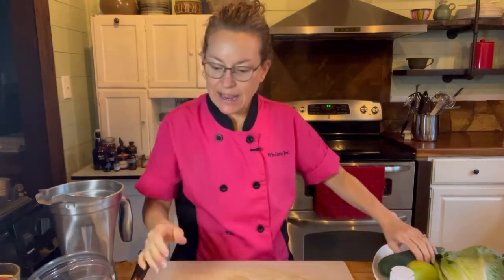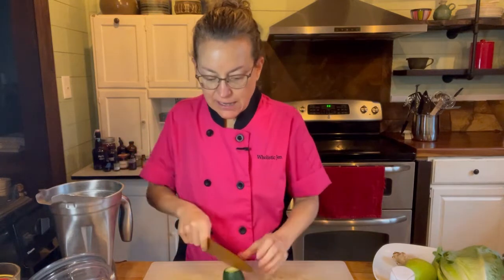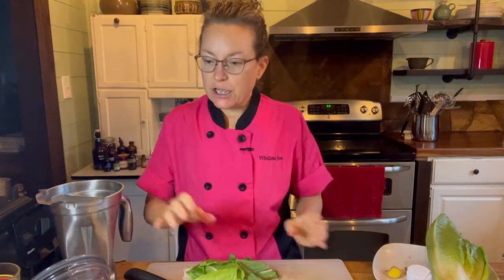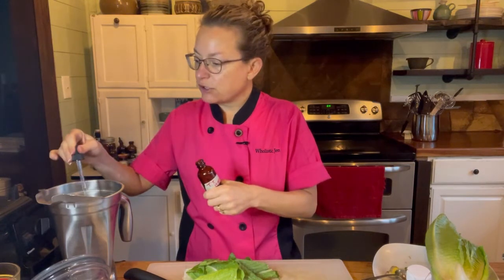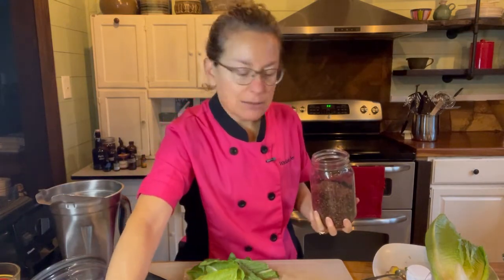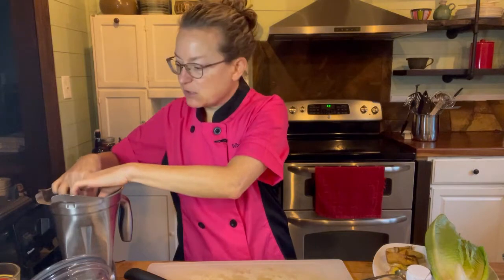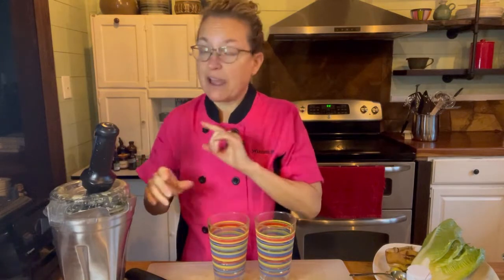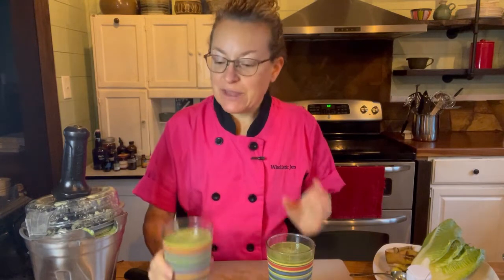Flu Fighting Green Smoothie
For 2
1 cup water
1 apple
1 cucumber
1/2 banana, optional
2 cups Greens (I used romaine)
2 tablespoons elderberry syrup
Turkey Tail Tincture, optional
1 teaspoon roes hips, optional
1 teaspoon schisandra berry, optional
1 peeled lemon
Add flax, chia, hemp, walnuts, and/or blueberries for something to CHEW